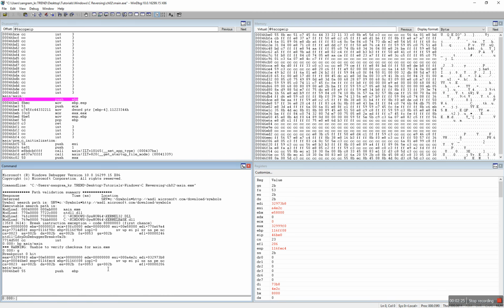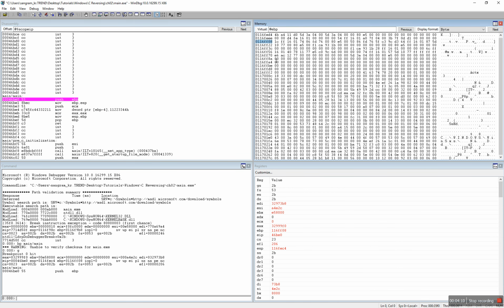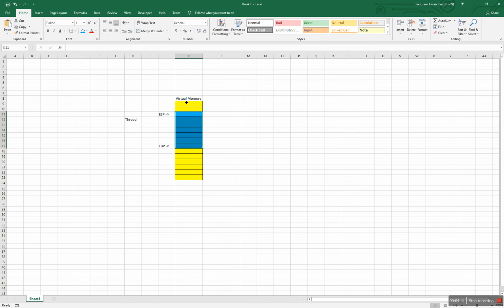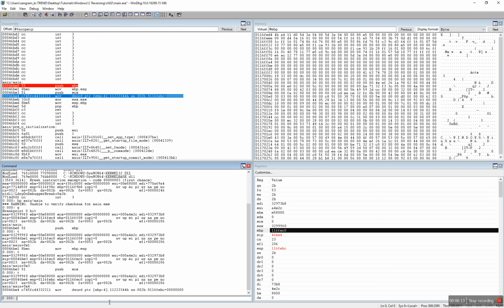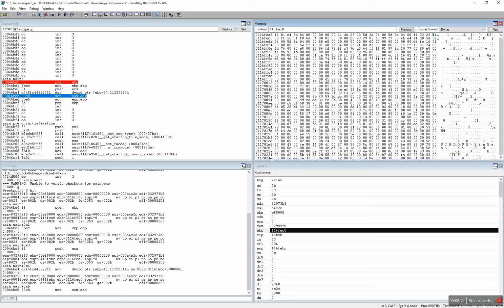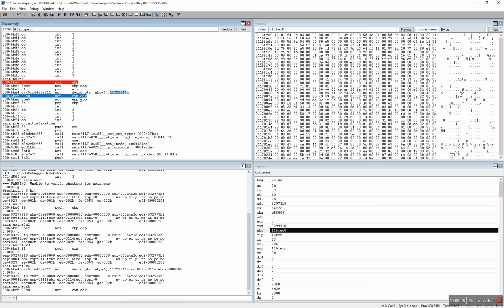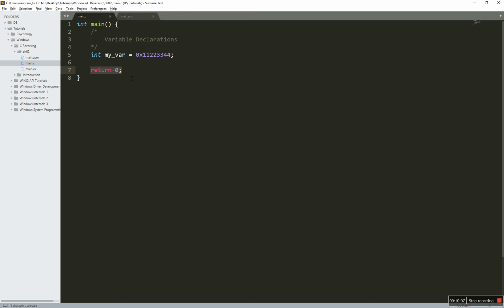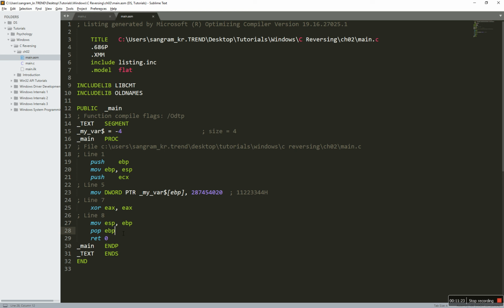03 Reverse Engineering Windows Binaries (C Programming - Variable Declaration)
Reverse Engineering Compile C Programs using WinDbg